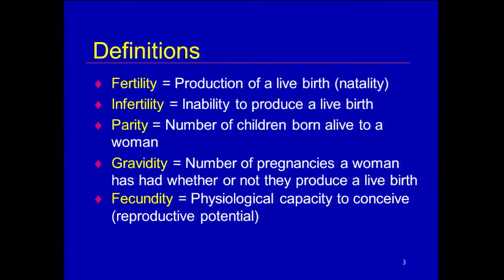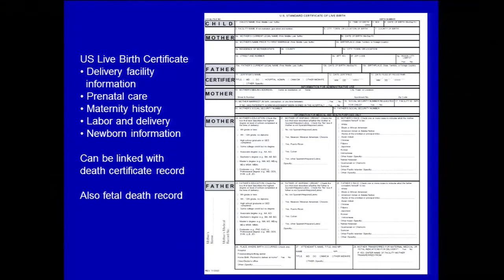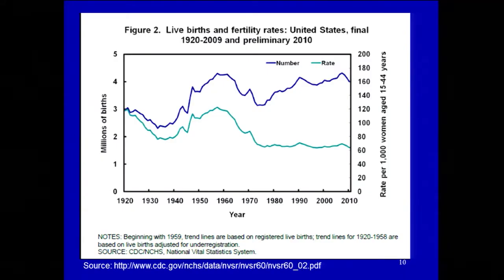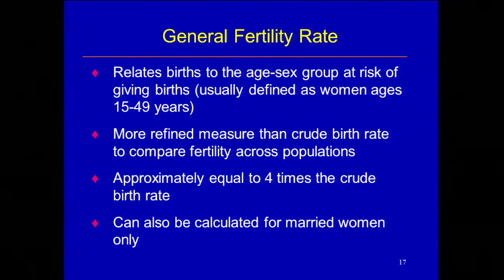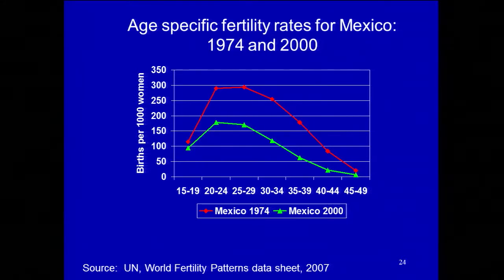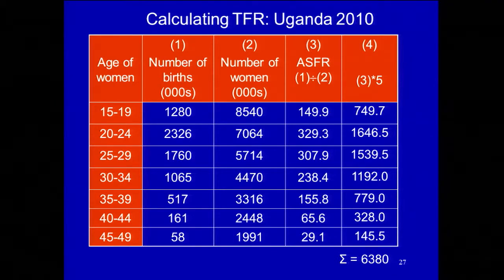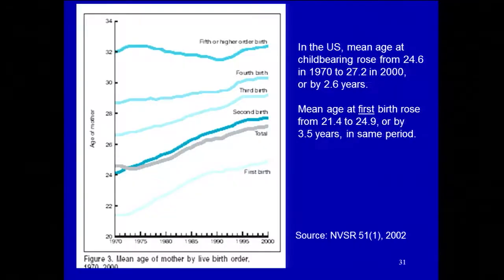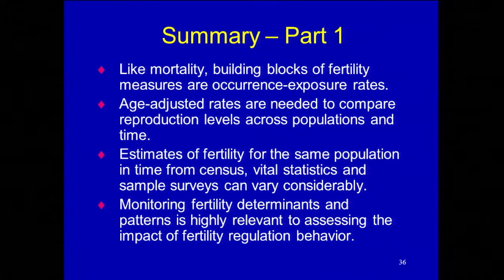Fertility by Amy Tsui